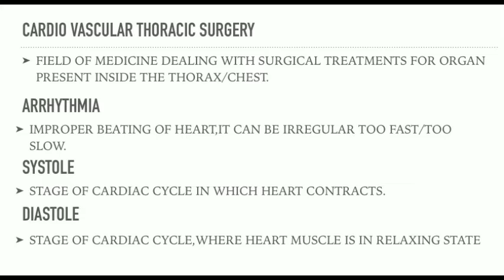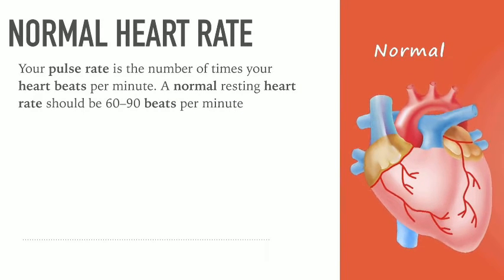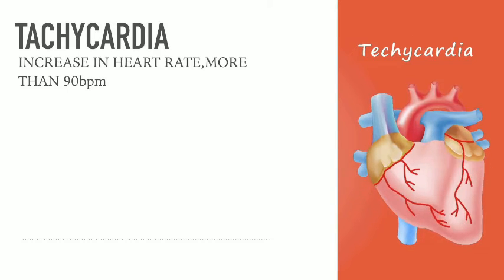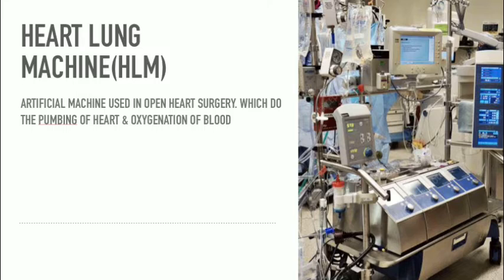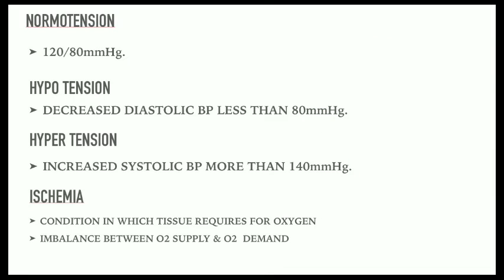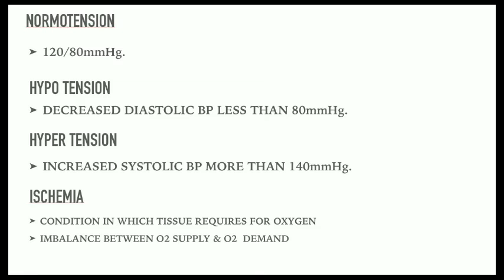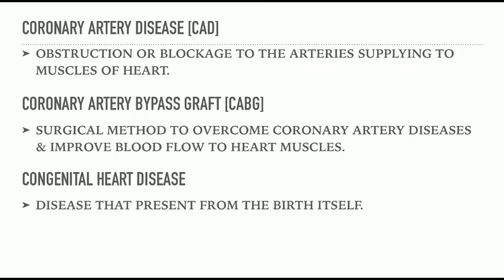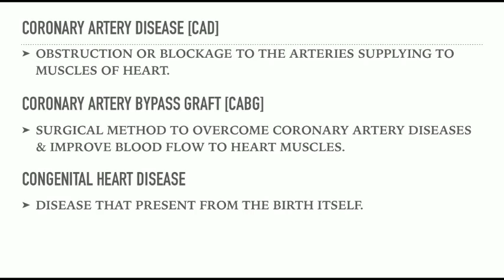Medical terminology- cardiology